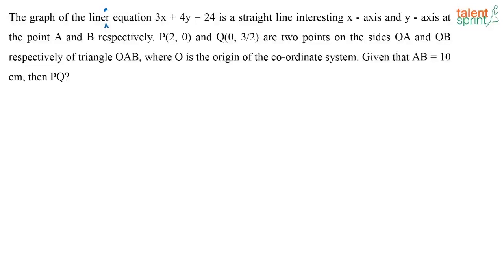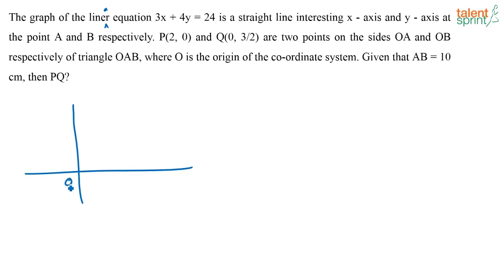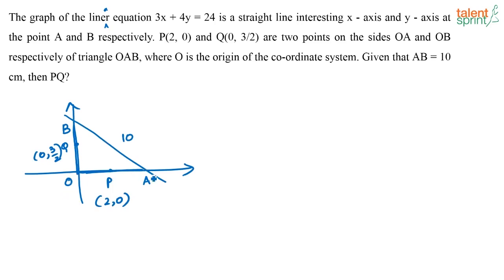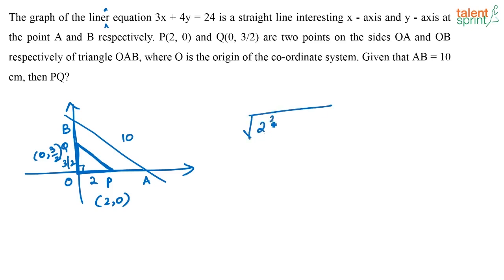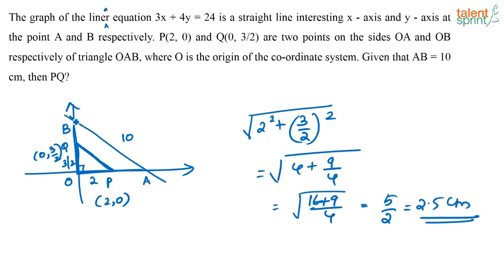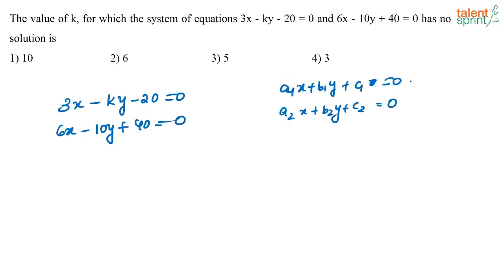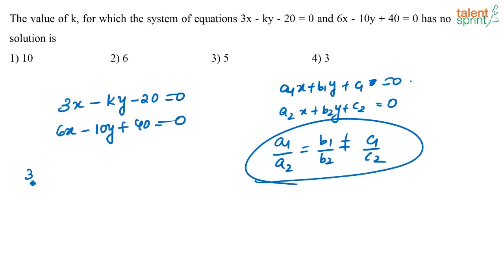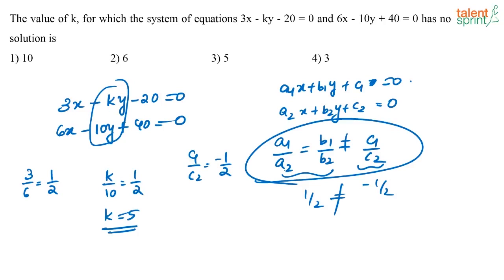Coordinate Geometry | Advanced Example 12 and 13 | TalentSprint Aptitude Prep